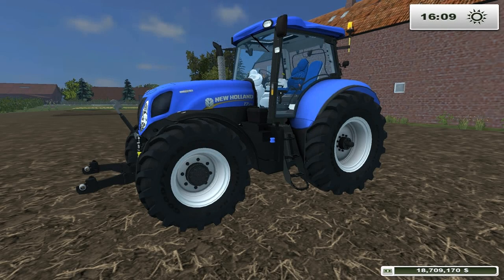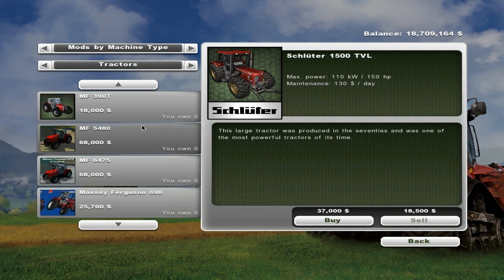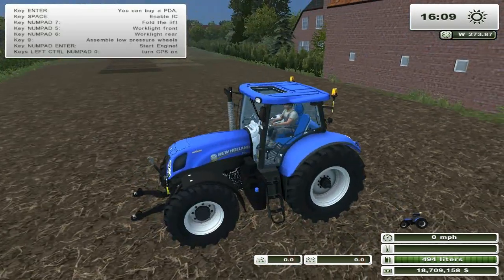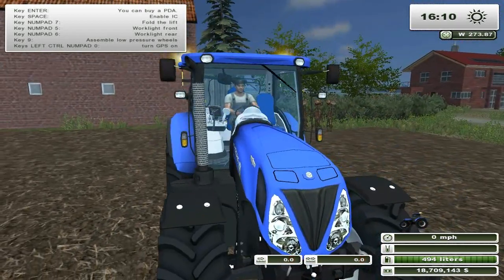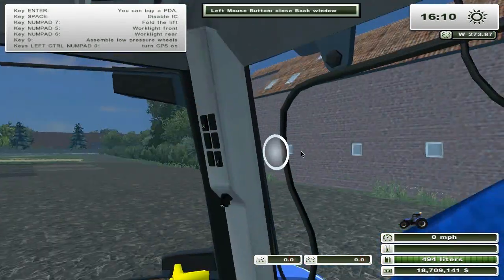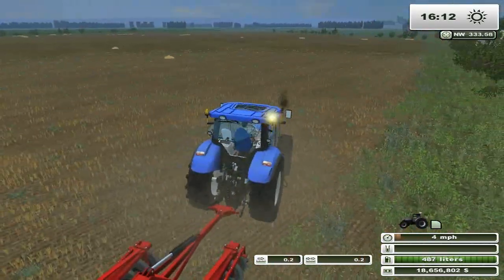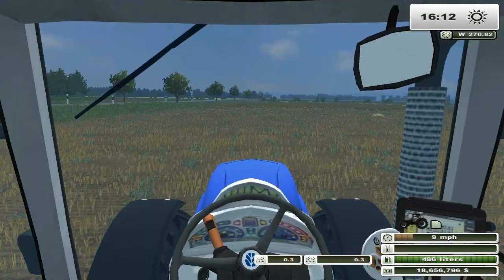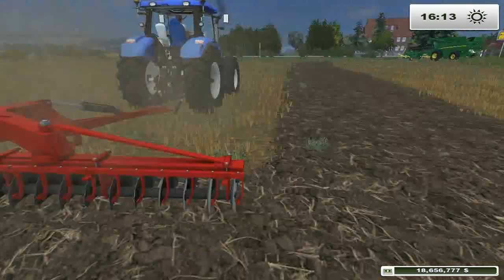Farming Simulator 2013 Mod Showcase - New Holland T7 210